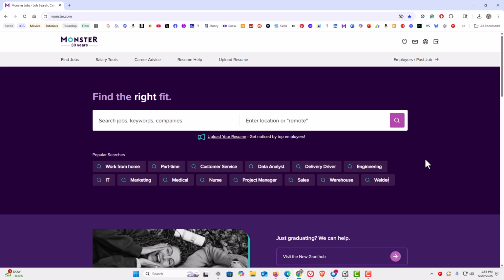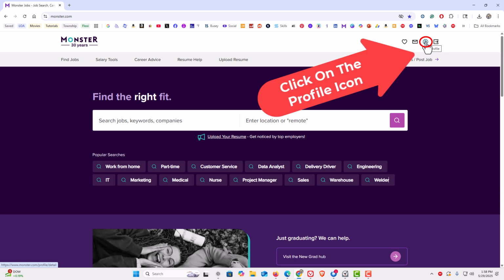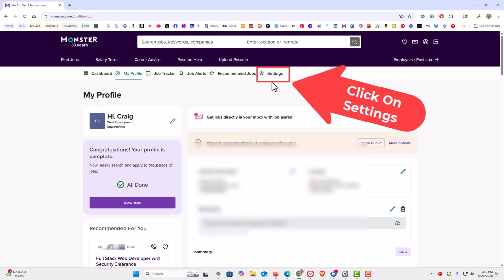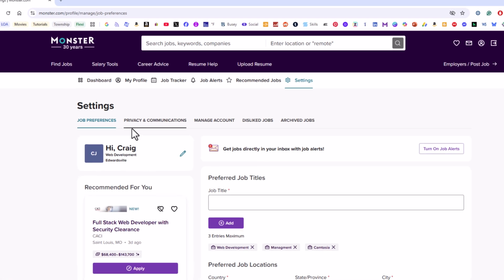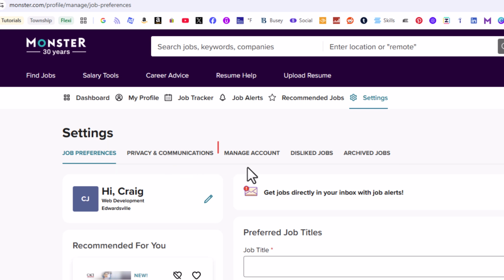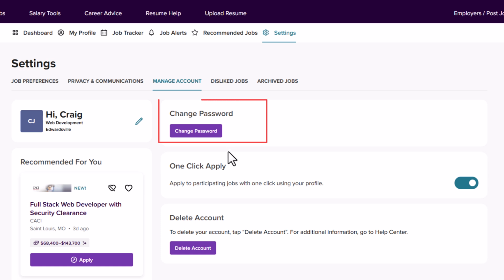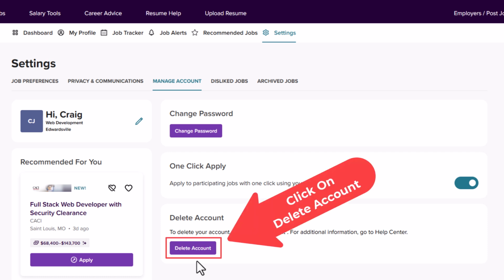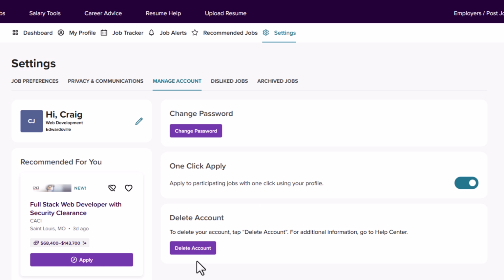How to Permanently Delete Your Monster Account | Step-by-Step PC Tutorial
In this step-by-step tutorial, learn how to permanently delete your Monster.com account using a PC. Whether you're cleaning up old accounts or moving on from job boards, this guide shows you exactly where to go in your Monster settings to deactivate and remove your profile for good.

✅ Easy-to-follow instructions
✅ No third-party tools required
✅ Works on any desktop browser

Simple Steps
1. Log into your Monster account.
2. Click on your "Profile Icon" at the top right corner.
3. Click on the "Settings" tab.
4. Click on the "Manage Account" tab.
5. Click on "Delete Account" and follow the prompts.

Chapters
0:00 How To Permanently Delete Your Monster.com Account
0:19 Log Into Your Monster Account
0:32 Click On The Profile Icon At The Top Right
0:52 Click On The Settings Tab
1:04 Click On The Manage Account Tab
1:17 Click On Delete Account And Follow Prompts

how to remove monster profile,
monster account settings,
deactivate monster account,
monster job site tutorial,
close monster account pc,
monster job board help,
delete monster profile permanently,
monster profile privacy,
monster job site tips,
how to delete account on monster,
monster website guide,
remove job search account,